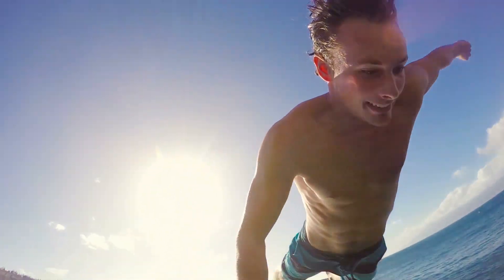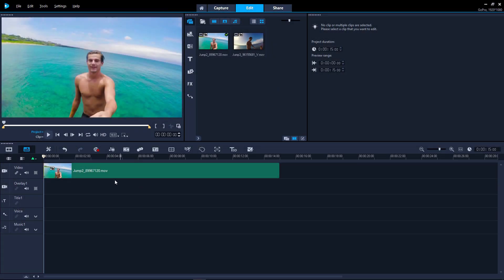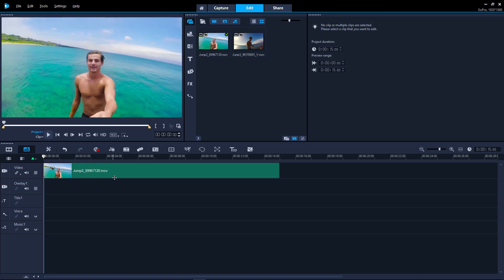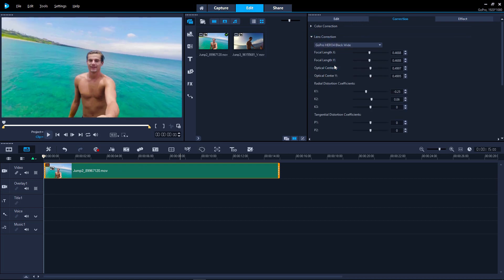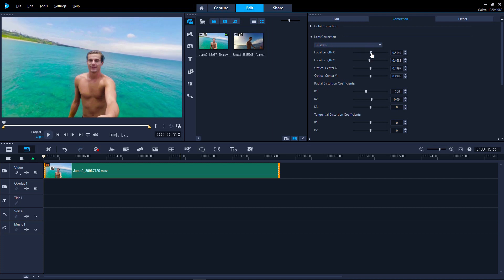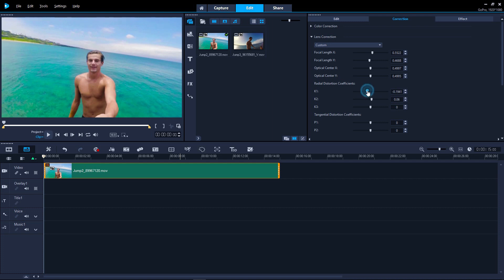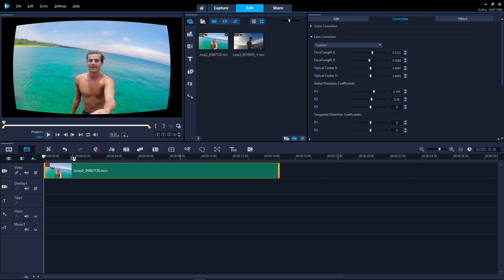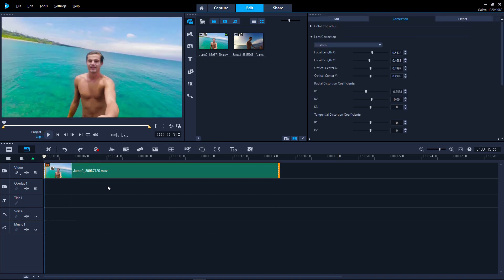VideoStudio - Wide Angle Lens Correction / Remove Fisheye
VideoStudio 2018 introduces new Lens Correction to quickly remove wide-angle camera distortion—better known as a fisheye effect. Sometimes this is your preferred outtake from a lively GoPro session, but other times it’s nice to have a quick way to remove the distortion. VideoStudio adds new and intuitive controls to make this easy, freeing you up to focus on the fun parts of video editing.